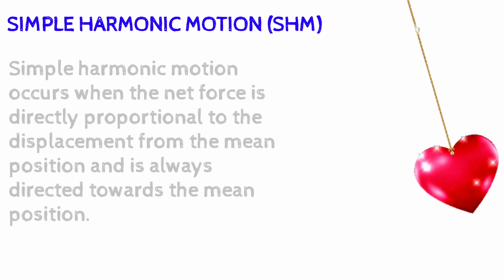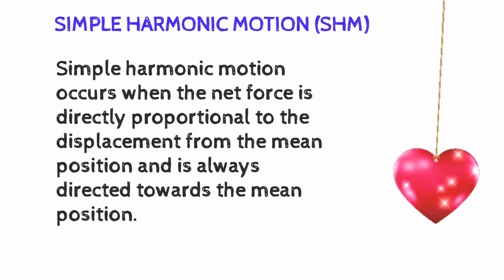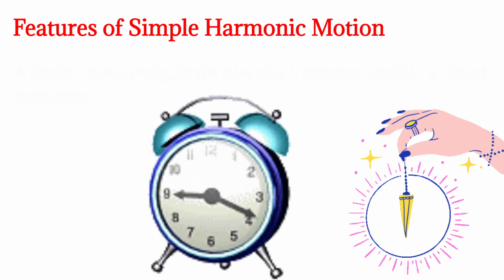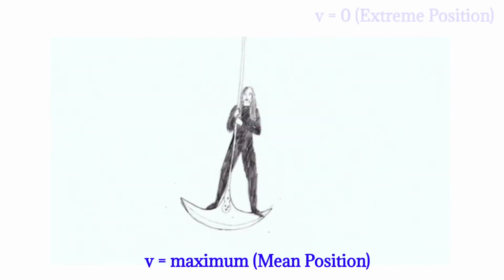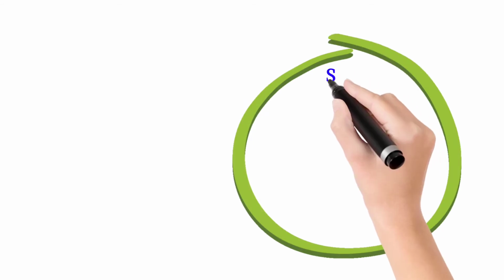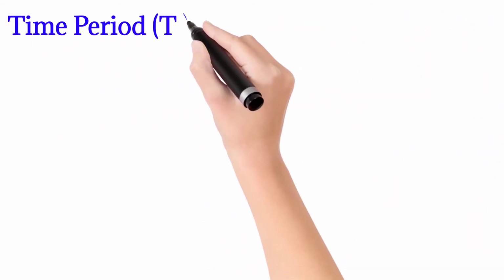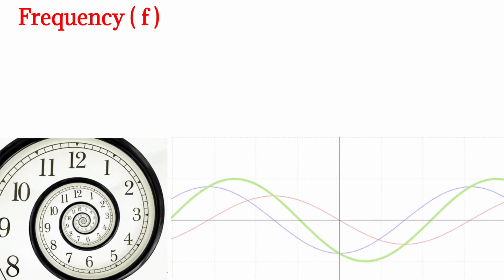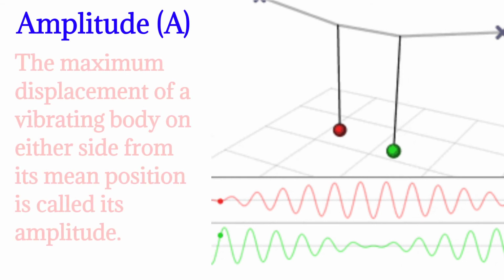Simple Harmonic Motion | Features of SHM | Vibration | Timeperiod | Frequency | Amplitude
After watching this lecture you will be able to define Simple Harmonic Motion and their features.
Also you will be able to define Vibration, Time period, Frequency and Amplitude.

Simple harmonic motion occurs when the net force is directly proportional to the displacement from the mean position and is always directed towards the mean position.
In other words, when an object oscillates about a fixed  position (mean position) such that its acceleration is directly proportional to its displacement from the mean position and is always directed towards the mean position, its motion is called SHM.

Important features of SHM are summaries as:

i. A body executing SHM always vibrates about a fixed position.

ii. Its acceleration is always directed towards the mean position.

iii. The magnitude of acceleration is always directly proportional to its displacement from the mean position i.e., acceleration will be zero at the mean position while it will be maximum at the extreme positions.

iv. Its velocity is maximum at the mean position and zero at the extreme positions.

Now we discuss different terms which characterise simple
harmonic motion.

Vibration:One complete round trip of a vibrating body about
its mean position is called one vibration.

Time Period (T ): The time taken by a vibrating body to complete one vibration is called time period.

Frequency ( f ): The number of vibrations or cycles of a vibrating body in one second is called its frequency. It is
reciprocal of time period i.e., f = 1/T

Amplitude (A): The maximum displacement of a vibrating  body on either side from its mean position is called its amplitude.